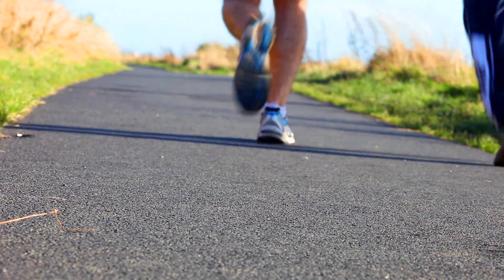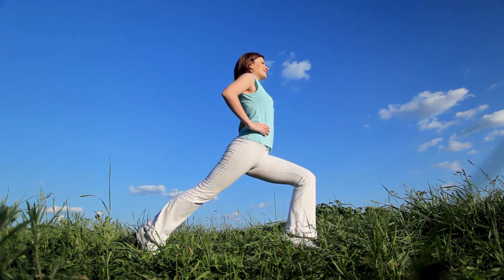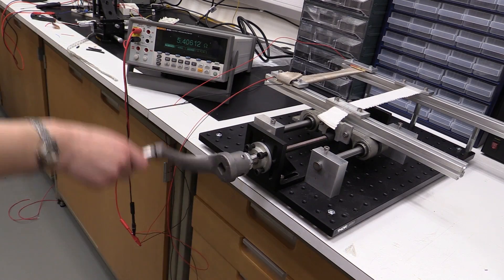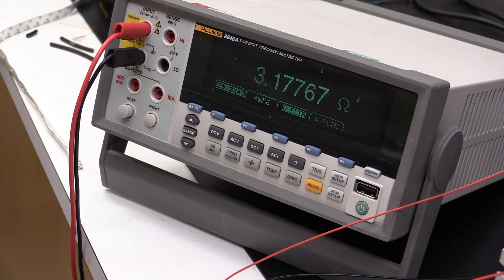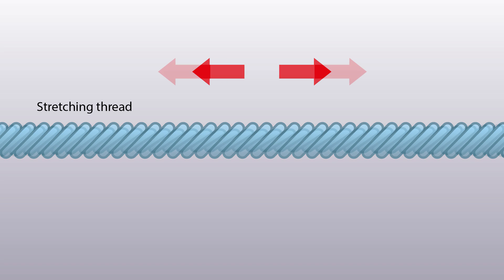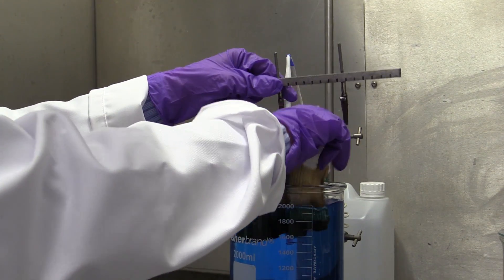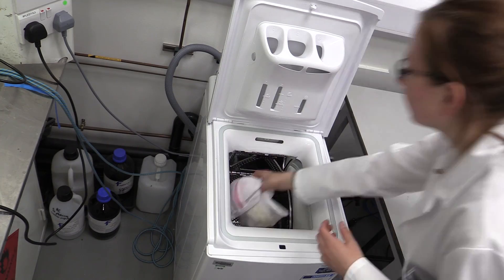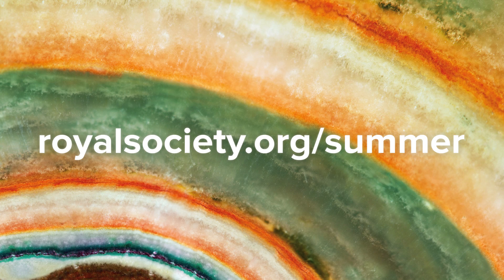Clever clothes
Clever clothes exhibit at the Royal Society Summer Science Exhibition 2015 Find out how textiles technology will make us safer and healthier. Visit the Clever clothes exhibit at the Royal Society Summer Science Exhibition 2015

Video thumbnail: Electronic circuitry could make smart clothing to warm us up on a cold day, navigate our surroundings, or monitor a person's heartbeat. Credit: National Physical Laboratory.